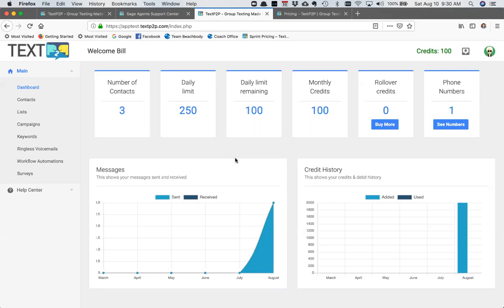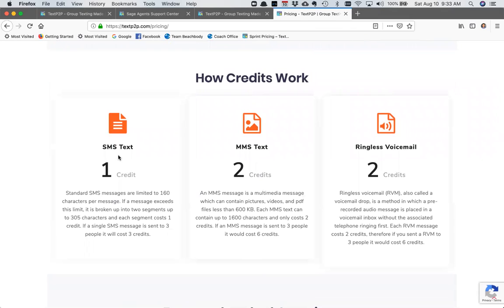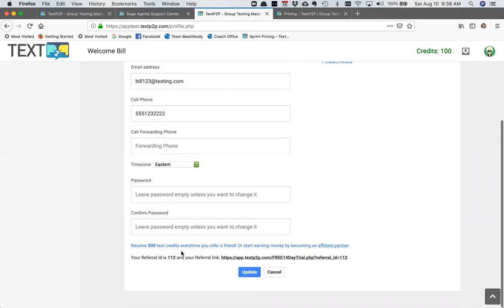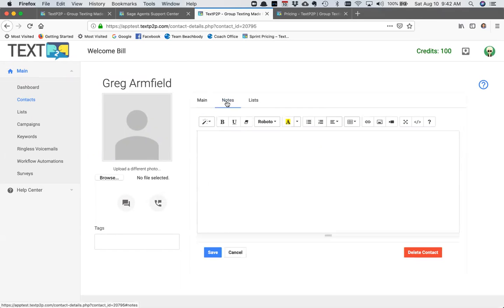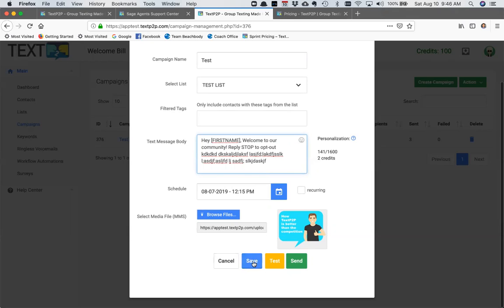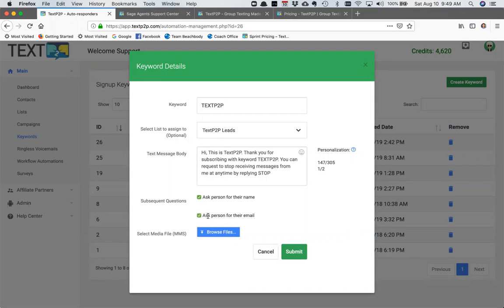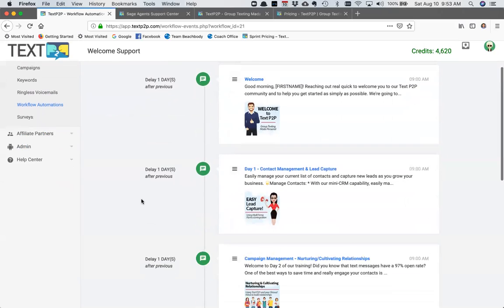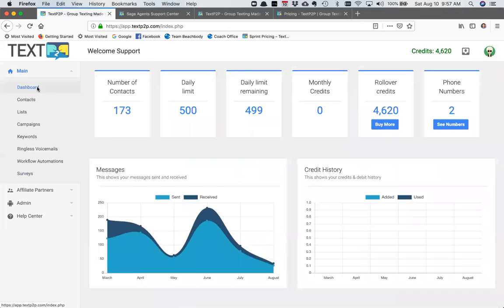TextP2P System Tutorial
Signup for a free 14 day trial at textp2p.com